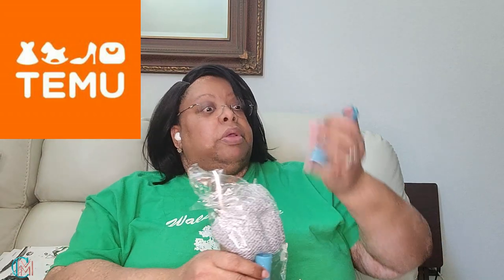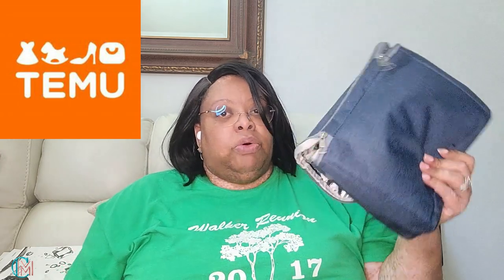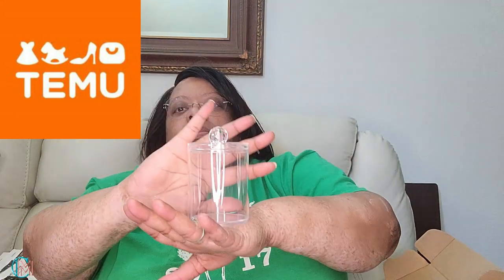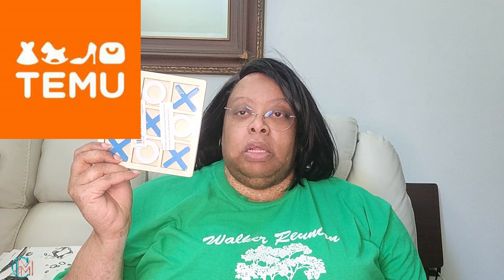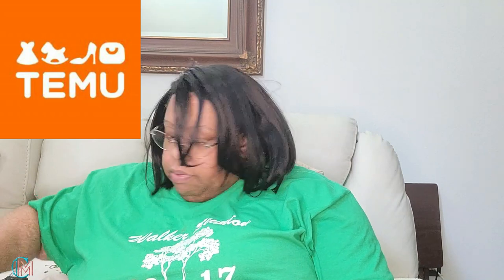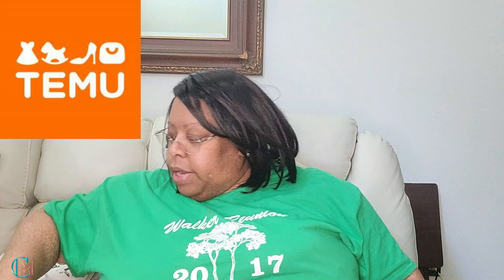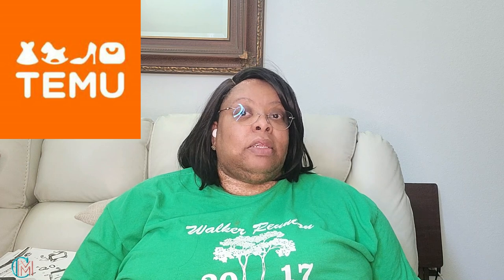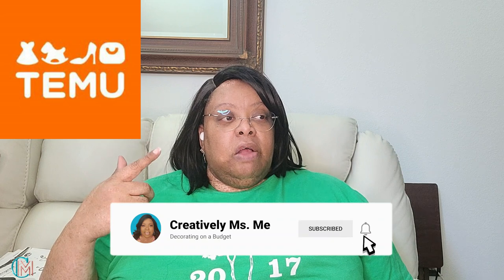I tried TEMU for the first time... and this happened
They got me another TEMU order | Shopping Haul. I hope you enjoy this video. See you soon on another video.
 In this video, Stephanie from Creatively Ms. Me with Stephanie shares They got me another TEMU order | Shopping Haul

Website & Free Forms
Jewelry:
     Just click the link and Peruse!
         To Peruse in the 5DJP
Equipment I'm Using:
💠 Light Kit: Limo Studio, LMS103
💠 Voiceover Microphone:  Blue Microphones Snowball ICE -